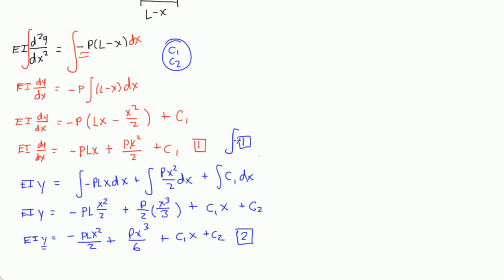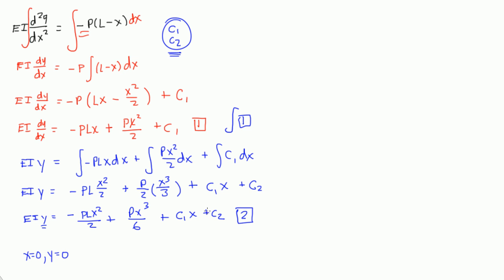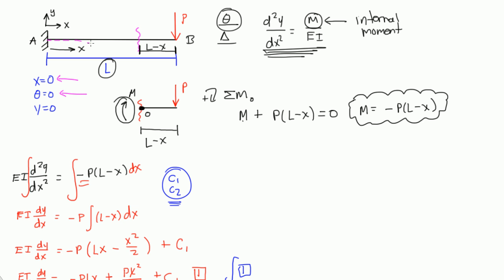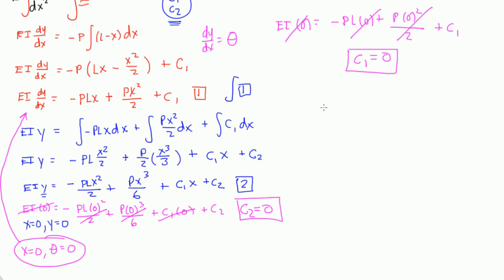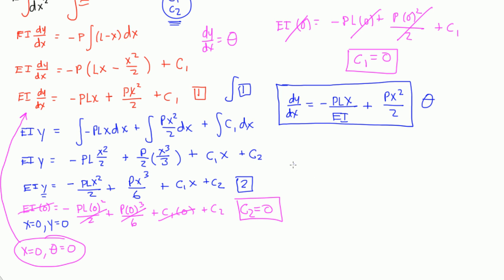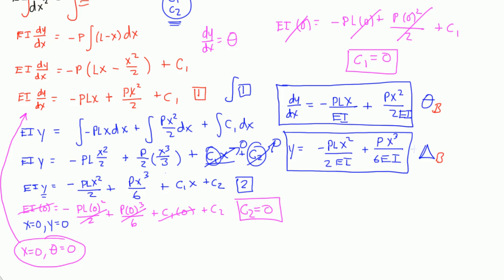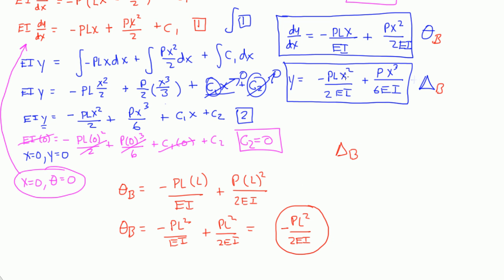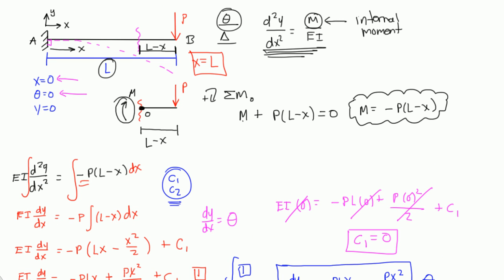Double Integration Method Example 2: Part 2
This example uses the Double Integration Method to find the slope and deflection along a cantilevered beam.